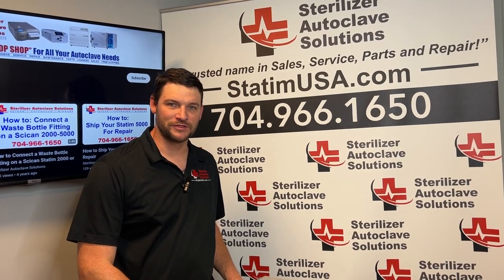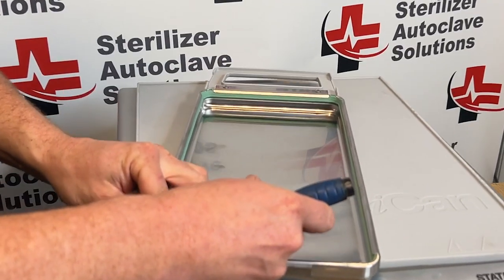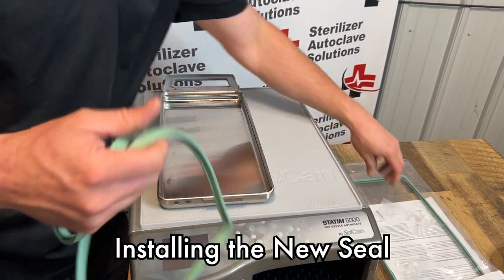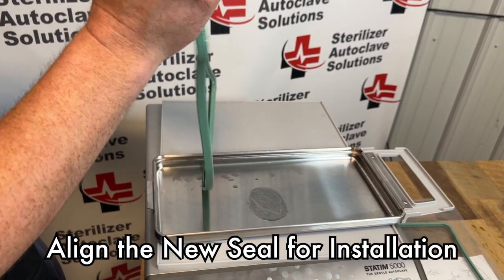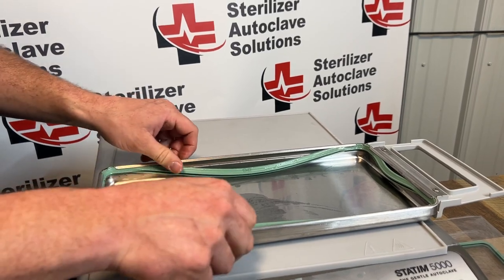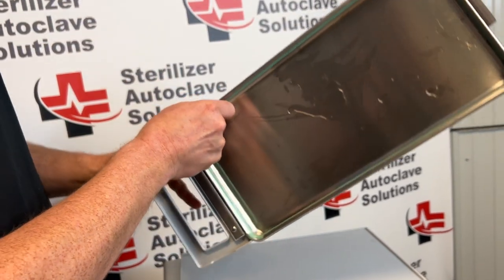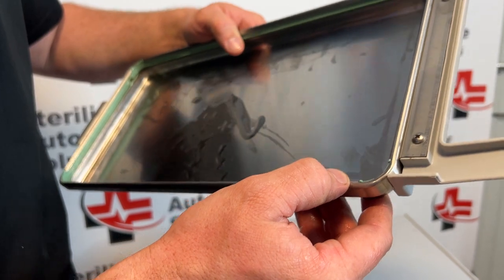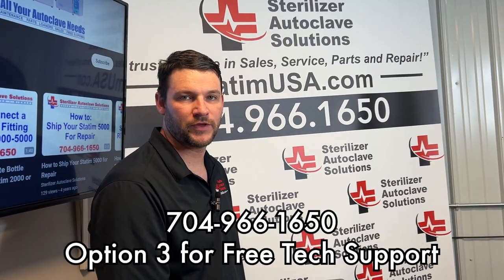Replacing a Statim G4 5000 Cassette Seal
In this video, we have one of our many 5-star rated technicians, Ian, showing us how to replace the cassette seal of the Statim G4 5000 Cassette Autoclave. This process is simple, but there are details that you can't miss when completing this process. So we'll walk you through it and show you all of what to look out for to properly install the cassette seal.

Timestamps:

00:00 Intro
00:26 Remove the Old Cassette Seal
01:08 Installing the New Cassette Seal
01:32 Apply Lubricant to the New Seal
01:44 Align the New Seal for Installation
02:00 Press the New Seal Into Place
02:46 Apply More Lubricant to the Seal
03:07 Inspect and Make Adjustments as Needed
03:40 Assemble the Cassette and Squeeze Test It
03:59 Outro